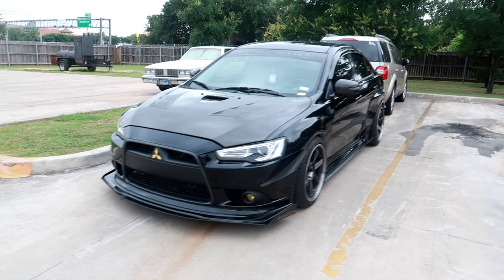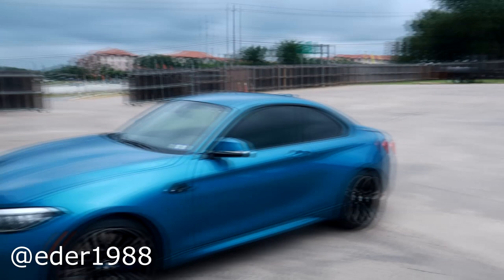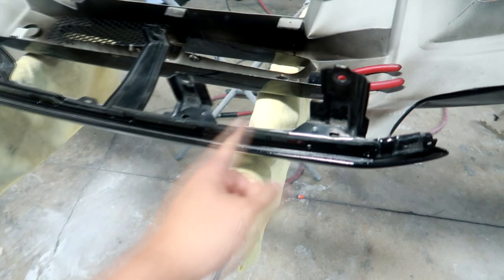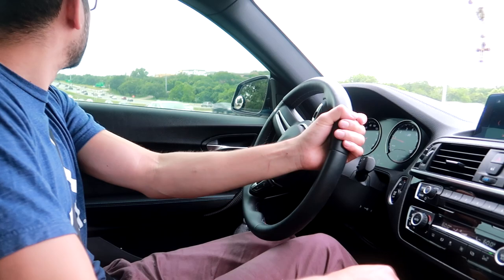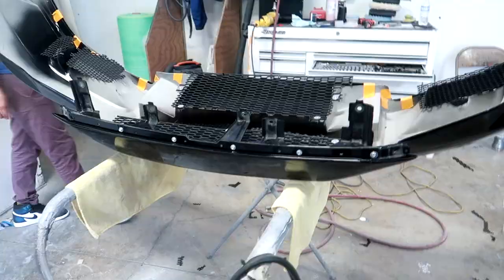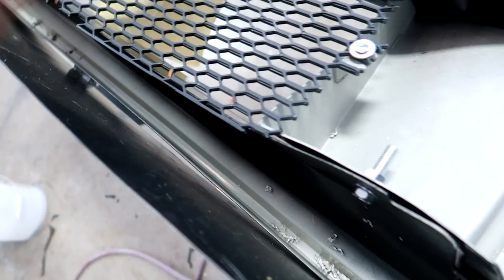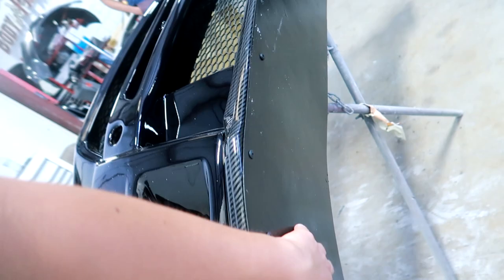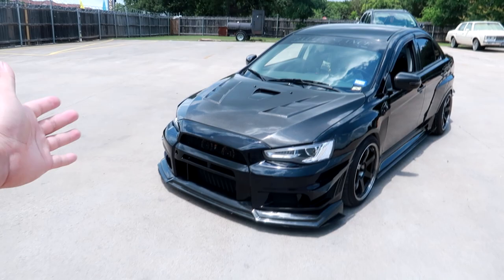Putting on my new Varis front bumper!